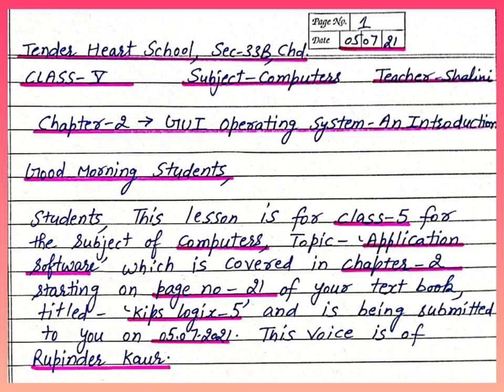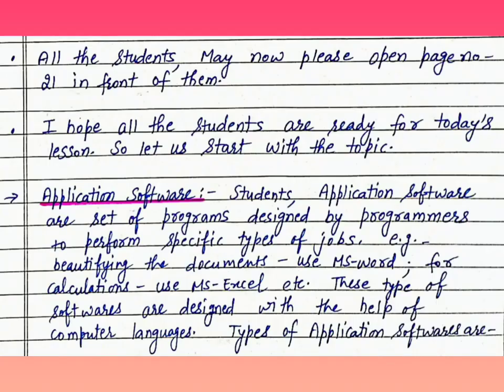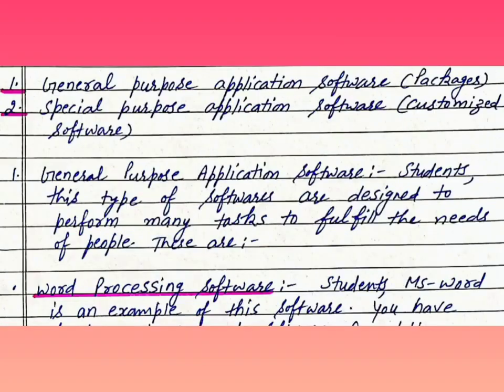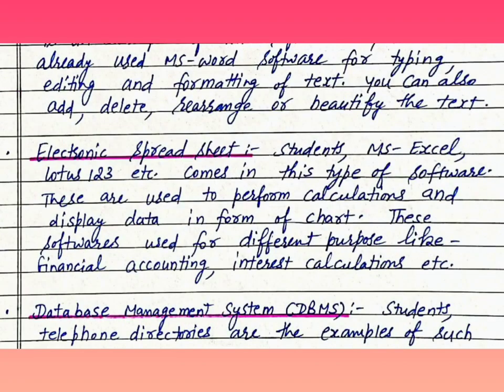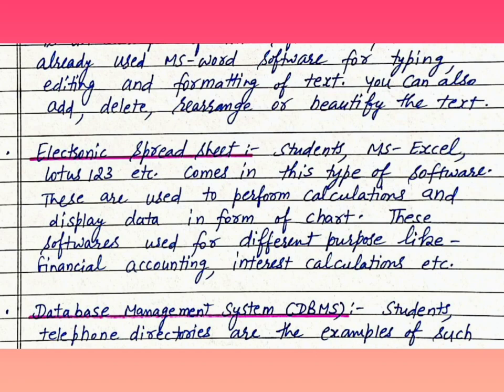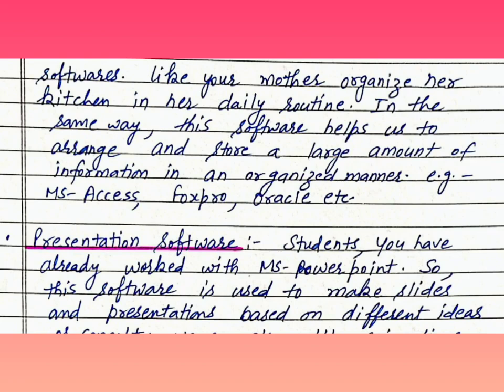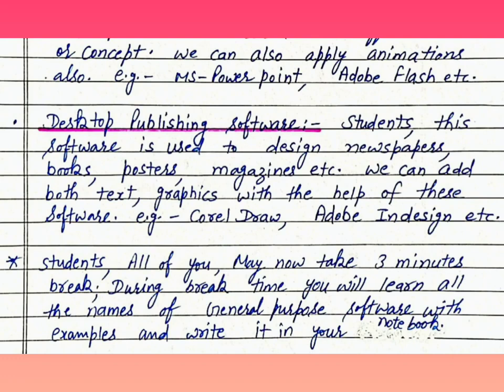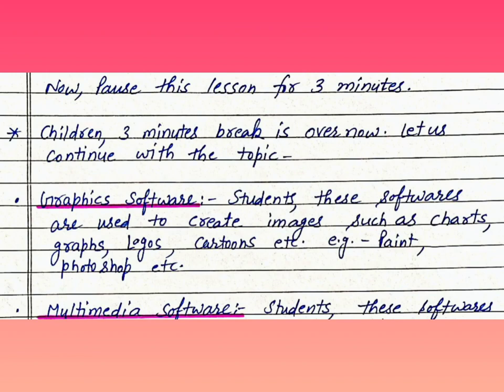Application Software, Class 5, Computers